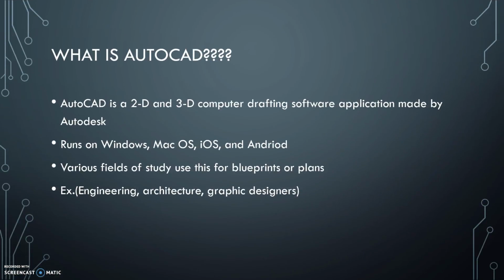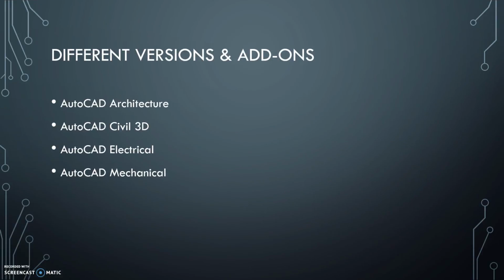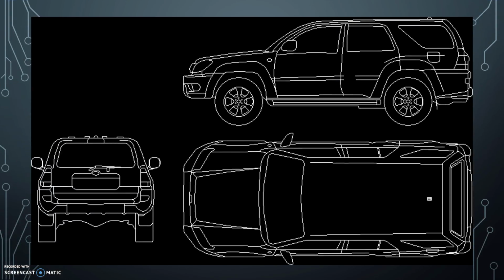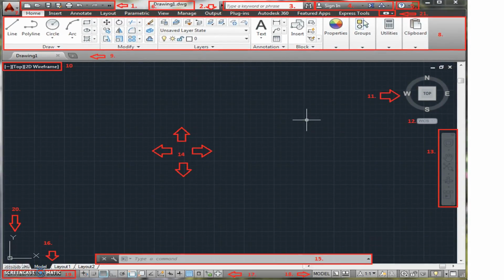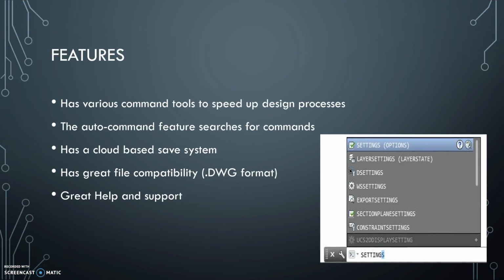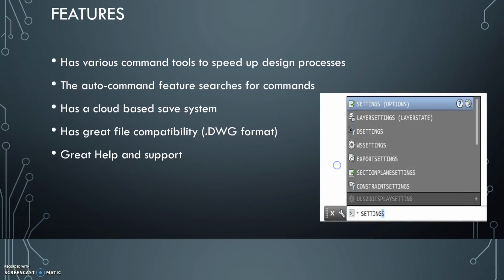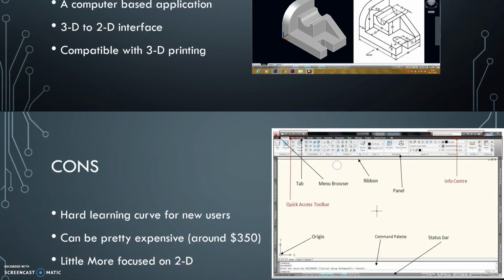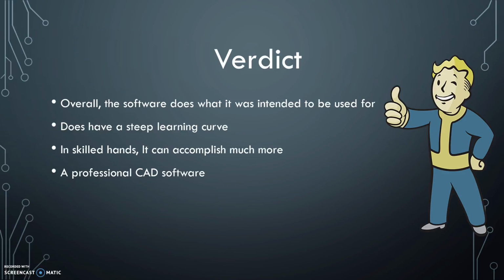AutoCAD Review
This is for my COSC class. DON'T JUDGE ME!